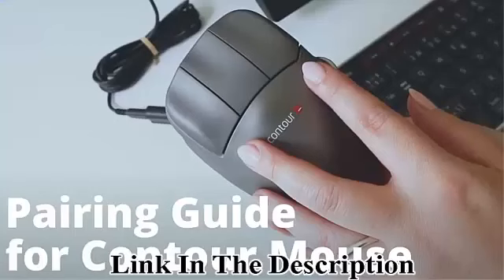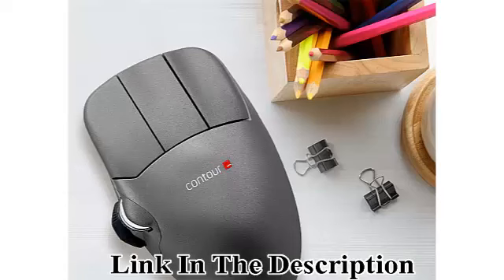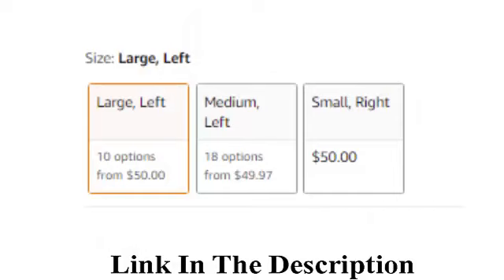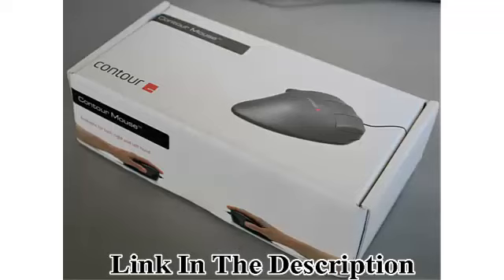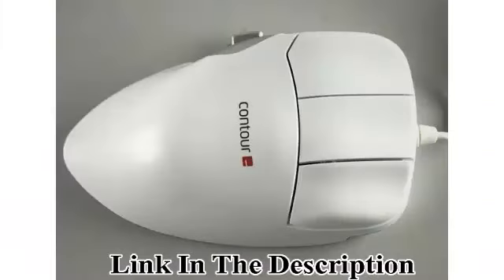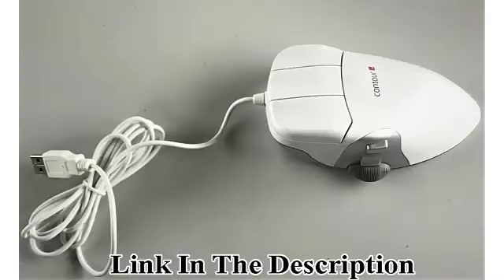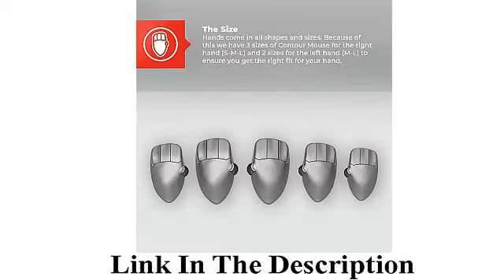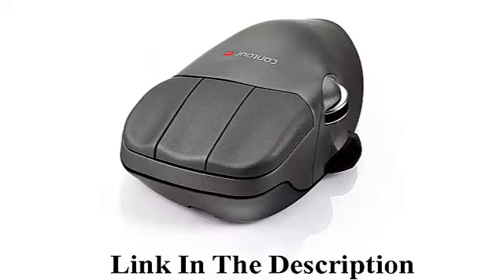Contour Design Contour Mouse Wireless - Wireless Ergonomic Mouse for Laptop and Desktop Computer Use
Contour Design Contour Mouse Wireless - Wireless Ergonomic Mouse for Laptop and Desktop Computer Use - 2.4GHz Computer Mouse with 5 Programmable Buttons - Mac & PC Compatible - (Large, Left)

"(paid link), "

Recommended Uses For Product Laptop
Brand Contour Design
Compatible Devices Laptop, Personal Computer
Color Gun Metal

COMFORT & SUPPORT: Contour Mouse is an innovative wireless computer mouse designed to accommodate hands of all shapes and sizes. It comes in 3 sizes for the right hand and 2 sizes for the left hand to ensure you get the right fit for your hand.
CUTTING-EDGE COMPUTER CAPABILITIES: Featuring 10 cursor speed adjustments, 5 programmable buttons, and 2.4Ghz wireless technology, this ergonomic computer mouse supports enhanced precision at an operational distance of 25 feet!
INNOVATIVE ERGONOMIC DESIGN: The Contour Mouse features a 17 degree slope built into its apex to accommodate the natural resting posture of your hand. This design helps minimize repetitive strain injuries such as carpal tunnel and trigger finger.
MAC & PC COMPATIBLE: This wireless mouse can plug-and-play for both PC and Mac, providing an ergonomic accessory for computer users across both operating systems! Optimize your home and office work stations with our versatile Contour Mouse!
PROACTIVE & REACTIVE SUPPORT: We are committed to providing ergonomic computer accessories that promote preventative posture variation, as well as solutions that allow those already suffering from computer related ailments to work pain free!